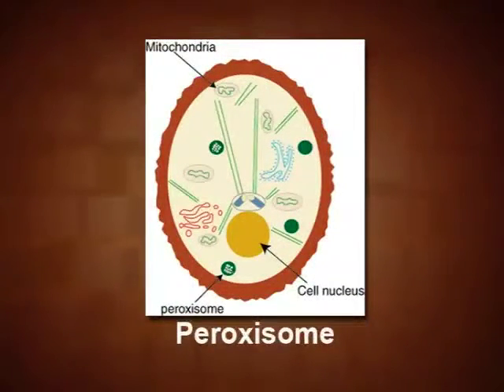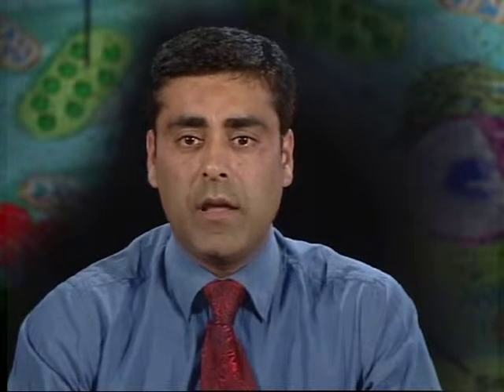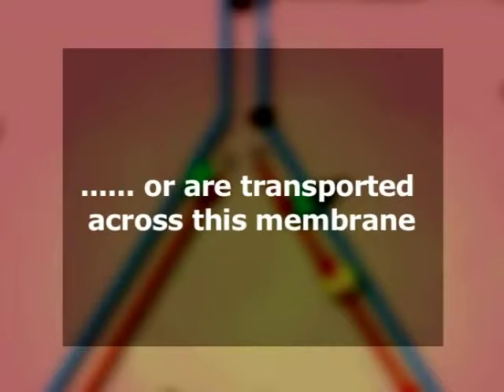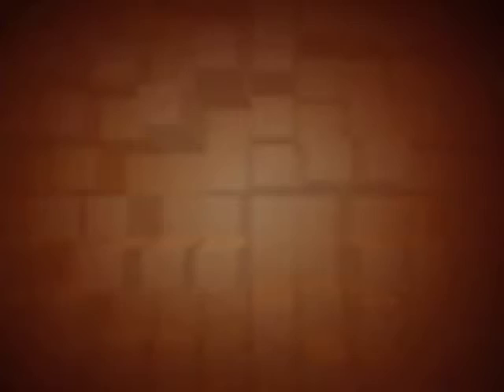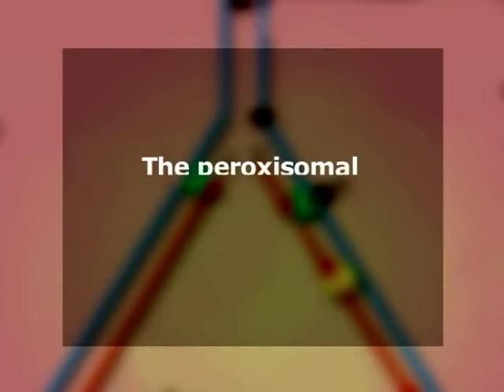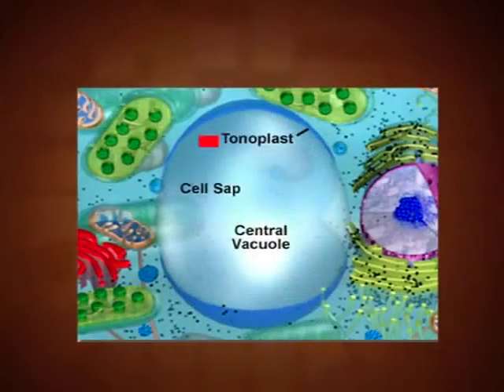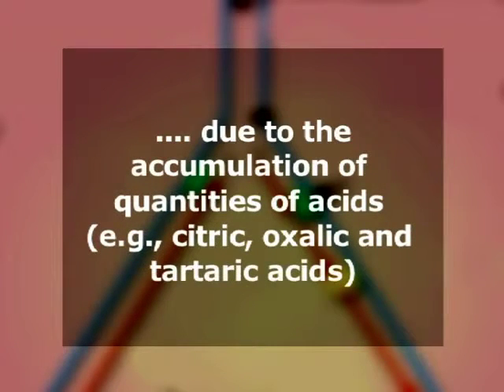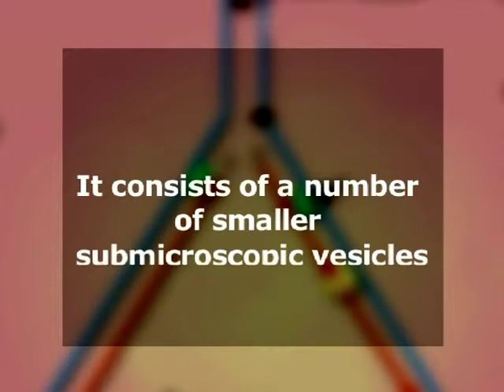Peroxisomes and Vacuoles